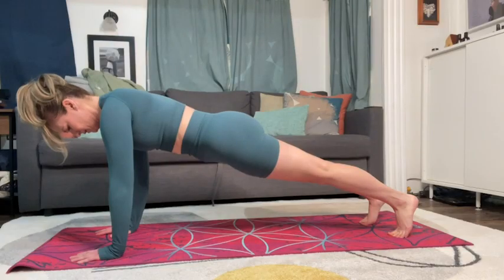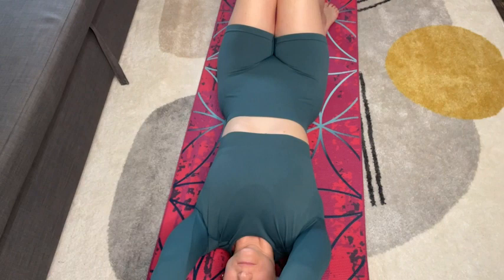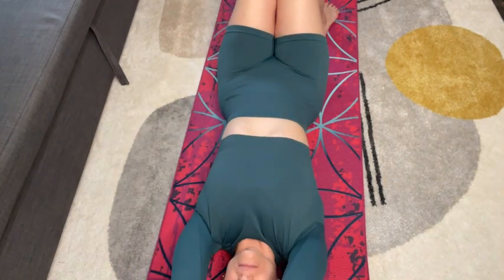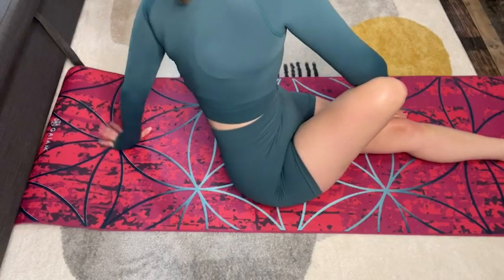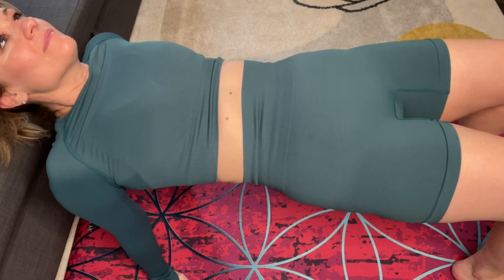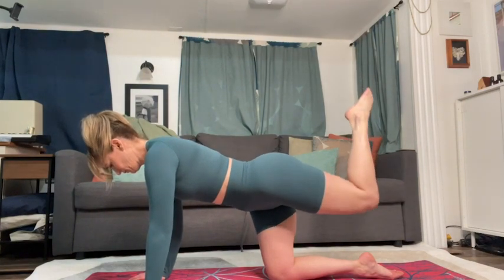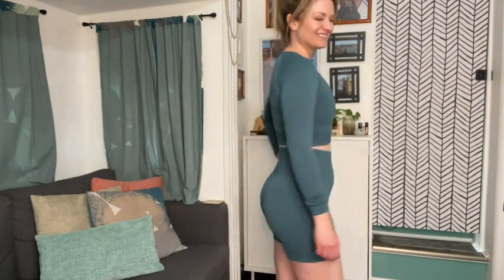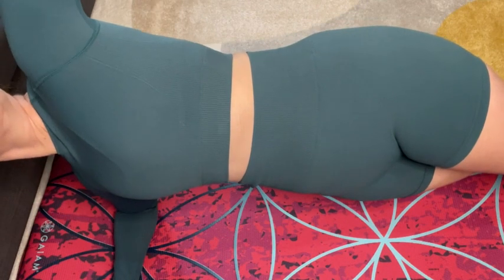IWEMEK Women's Seamless Yoga Outfits | Our Point Of View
Check Our New Website For Amazing Deals!

WORKOUT SETS FOR WOMEN: Fall clothes for women 2022,long sleeve shirts for women 2 piece outfits for women, summer gym workout short sets, seamless yoga workout two piece outfits.Our professional sports clothes set including 1X short sleeve crop top + 1X tummy control high waist biker shorts. This cute workout sets fitness exercise sportswear tracksuit gym clothes, is the best gift for women.
NON SEE THROUGH:Womens fall fashion 2022 our activewear are made from the highest quality opaque fabrics, can meet the basic needs of exercises, with special sewing craft to make them thick enough to cover everything, but of course not too hot. Besides, these fitness outfits featuring a super soft and skin-friendly material, and fashionable color. durable and retain colour and shape after wash.
HIGH WAIST TUMMY CONTROL SHAPE YOUR BODY: women high waited workout leggings designed with widened higher waist waistband for better tummy control, it offers all the support and compression for your tummy and butt to get back in its original shape. Say goodbye to muffin top and to be a better you.
OCCASIONS: This workout sets is suit for versatile activities like yoga, pilates, Zumba dance, jogging, running, biking, boxing, bowling, tennis, dance, walking, fitness classes, gym workout, or daily use.The colors are bright and eye-catching , Innovative and bold design to make you different from others.
SIZE SERIVCE: Women 2 piece workout yoga outfits , come in size S, M, L. Please check our size in left picture or description carefully before you order it and feel free to contact us if you have any question about our product.